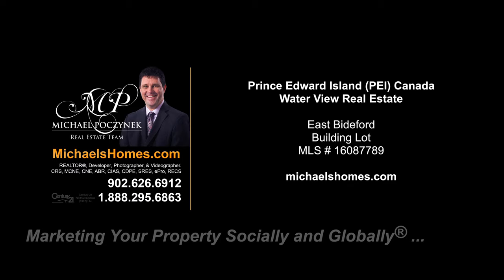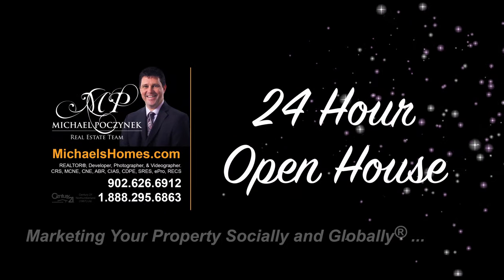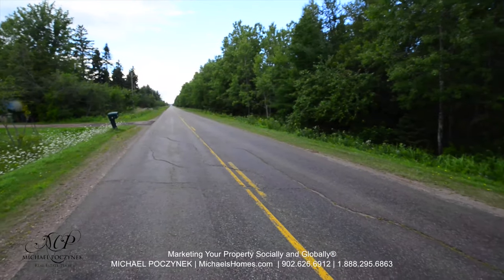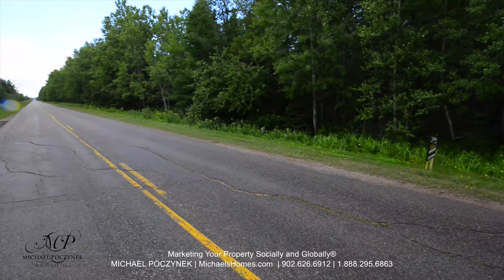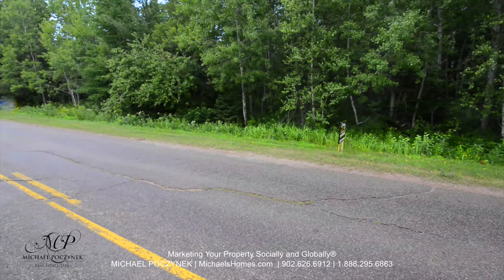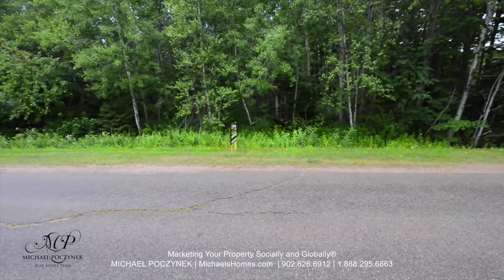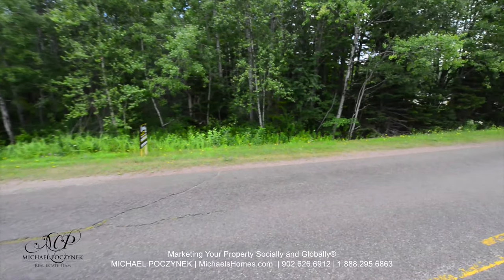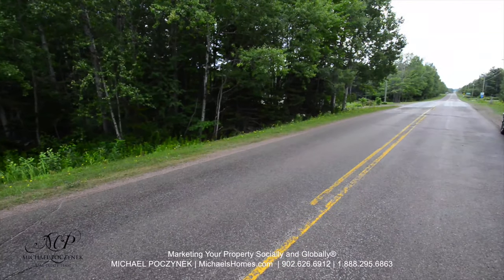(SOLD) Prince Edward Island Building Lot for sale in East Bideford for house, mini-home, camper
Large good quality building lot that is completely treed on a primary paved road perfect for a house or mini-home. Easy access to Tyne Valley, and about 20 minutes to Summerside. Wow! 24 HOUR A DAY OPEN HOUSE ON VIDEO! Click on the Multimedia Link to view the YouTube Video and Many more photos.

PEI CREA MLS (realtor.ca) Description:

EAST BIDEFORD, PE
Price $SOLD. CAD Funds.
MLS # 16087789

This property is located near Bideford, Tyne Valley, East Bideford, Port Hill, Birch Hill, Bayside, Grand River, Ellerslie, Mount Pleasant, Springhill.